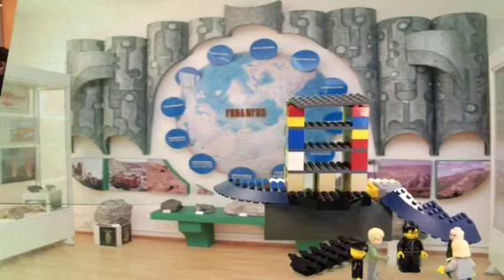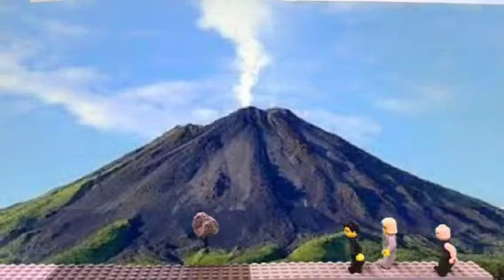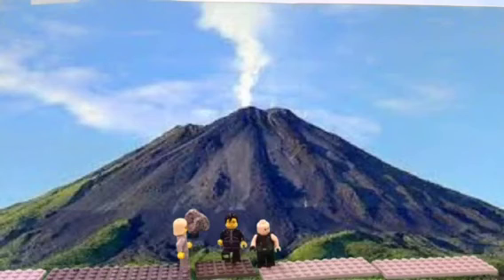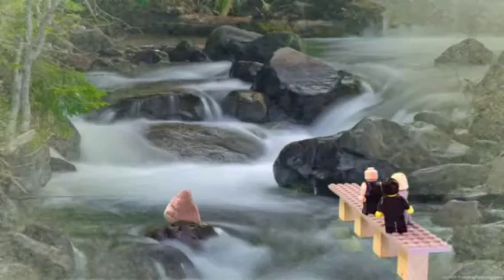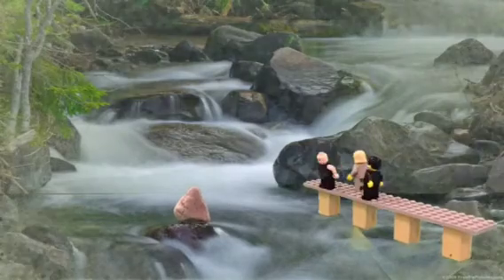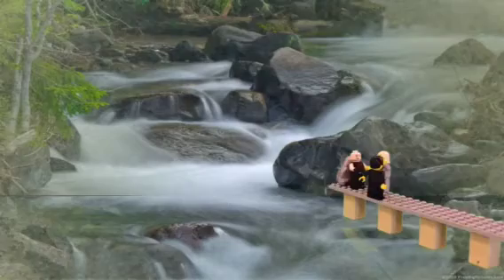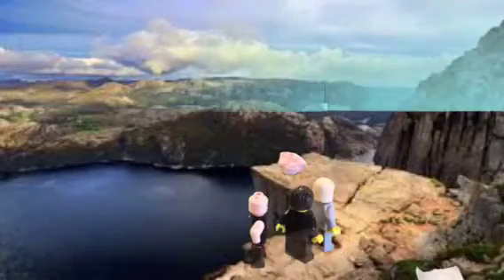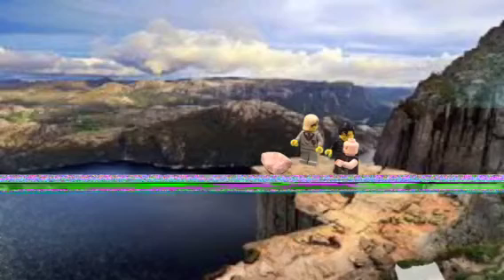Rock Rescue by Ian, London, and Presley